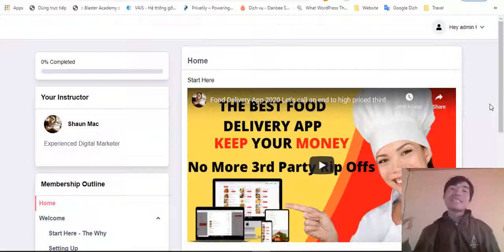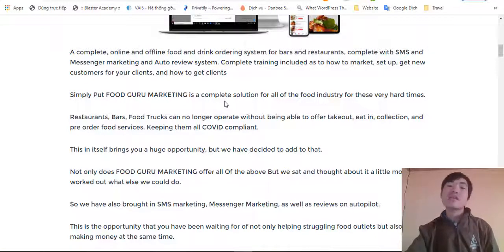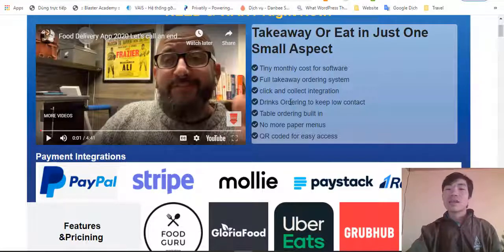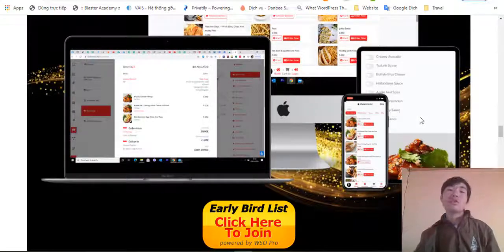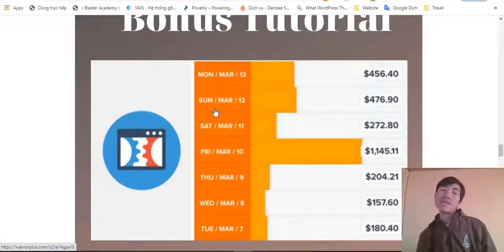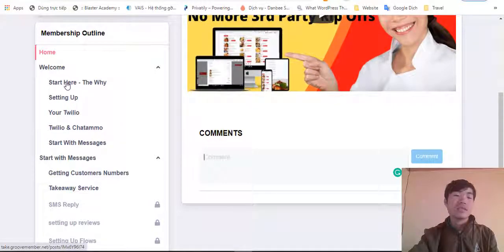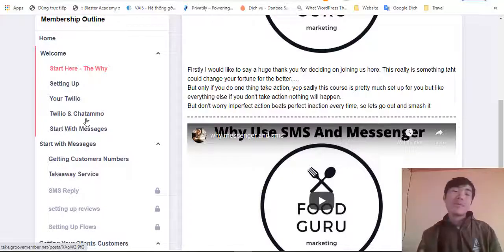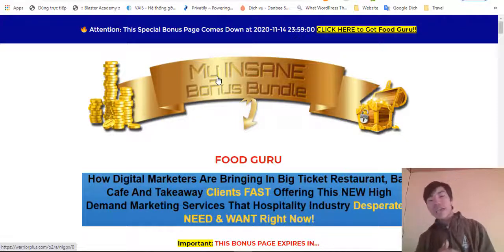✅Food Guru Review | Food Guru Demo 👉 PLUS MY EXCLUSIVE BONUSES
I am glad to see that you visited this video where I talk about Food Guru Review

I will also cover topics on:
- Food Guru Scam
- Food Guru Bonus
- Food Guru Review and Bonus
- Food Guru Demo
- Buy Food Guru
- Food Guru Tutorial
- Food Guru

A complete, online and offline food and drink ordering system for bars and restaurants, complete with SMS and Messenger marketing and Auto review system. Complete training included as to how to market, set up, get new customers for your clients, and how to get clients

Simply Put FOOD GURU MARKETING is a complete solution for all of the food industry for these very hard times.

Restaurants, Bars, Food Trucks can no longer operate without being able to offer takeout, eat in, collection, and pre order food services. Keeping them all COVID compliant.

This in itself brings you a huge opportunity, but we have decided to add to that.

Not only does FOOD GURU MARKETING offer all Of the above But we sat and thought about it a little more and worked out what else we could do.

So we have also brought in SMS marketing, Messenger Marketing, as well as reviews on autopilot.

This is the opportunity that you have been waiting for of not only helping struggling food outlets but also making money at the same time.

EVERYTHING THAT YOU NEED TO START IS IN OUR EXCLUSIVE MEMBERS AREA

- Food Guru Scam
- Food Guru Bonus
- Food Guru Demo
- Buy Food Guru
- Food Guru Tutorial
- Food Guru
- Food Guru Walkthrough

Before you go, please visit my social profiles: Food Guru Bonus

Food Guru Bonus Food Guru Review